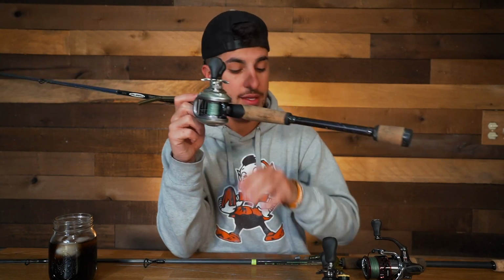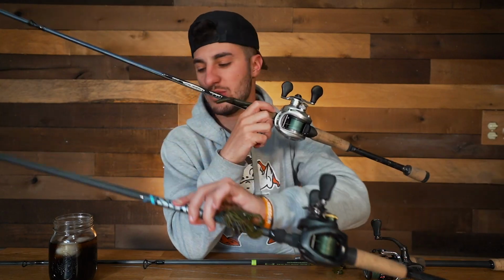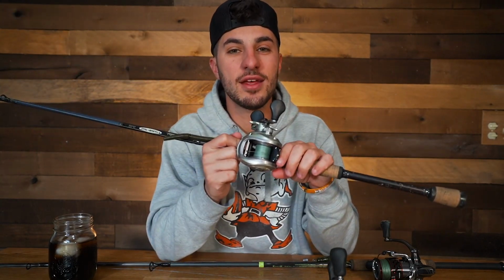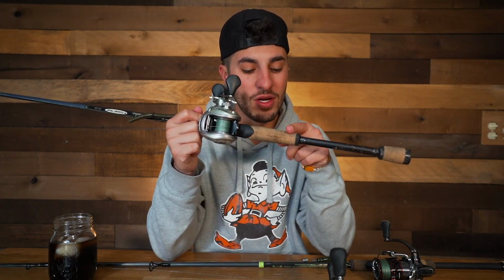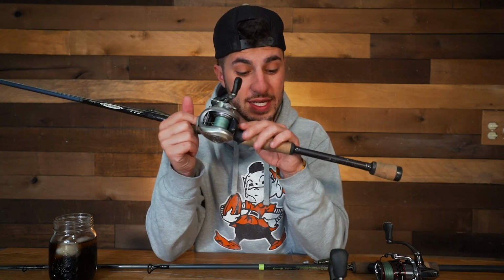The BEST Fishing Rod You Can Have!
This is by far the best rod anyone could have. Change my mind.

Options for rods and reels-

Save up to 30% on tackle Check out Karl's Club!